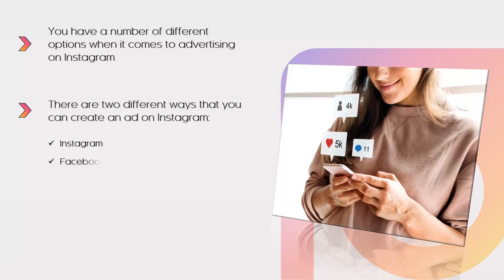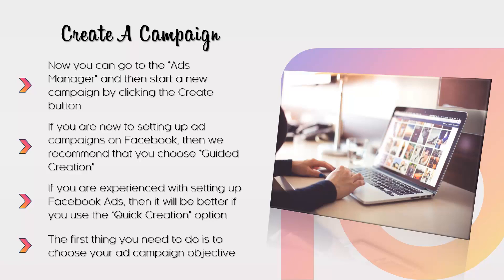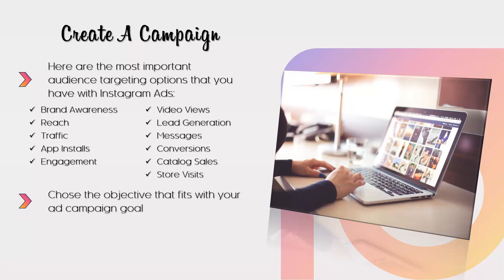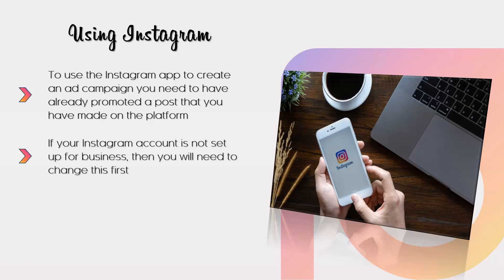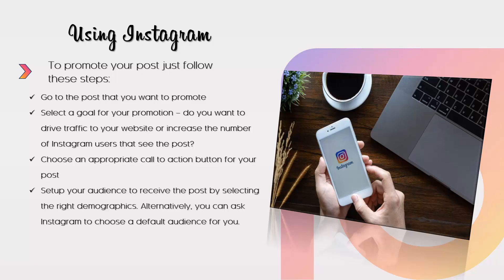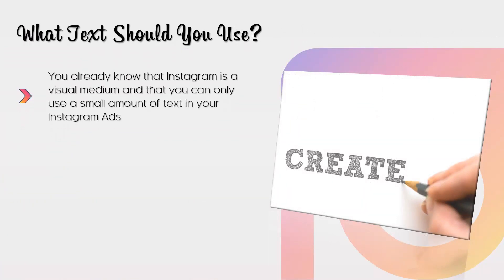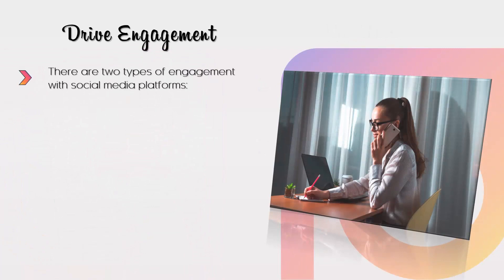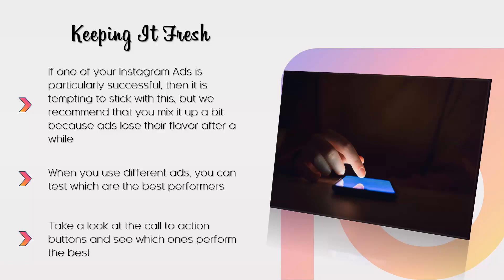iRents.Co : Marketing for Bounce house rental companies : Free Instagram Ads Course : Chapter 6😀😍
Right now... You should know a whole lot about Instagram Ads, and how to set them up...

...At this point, it's all about getting the best results...

...For your money!

for more free information